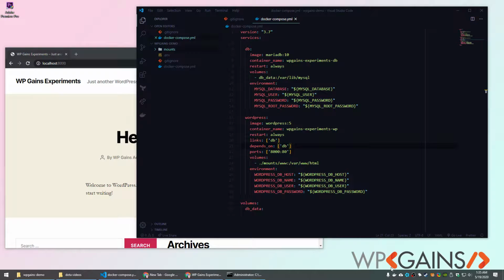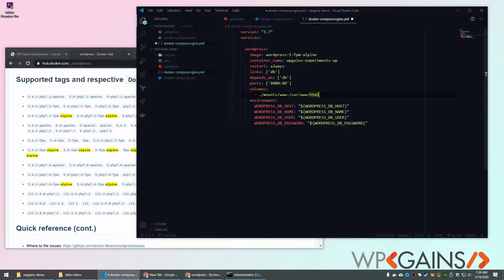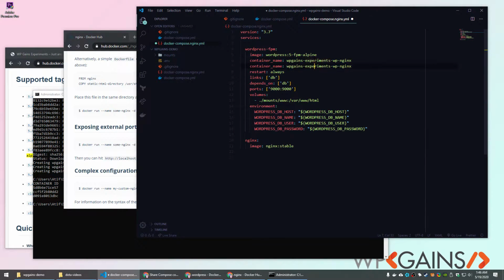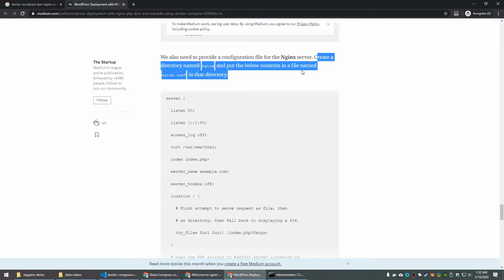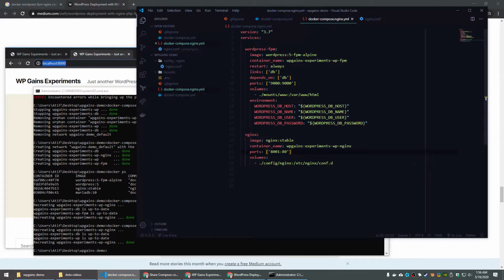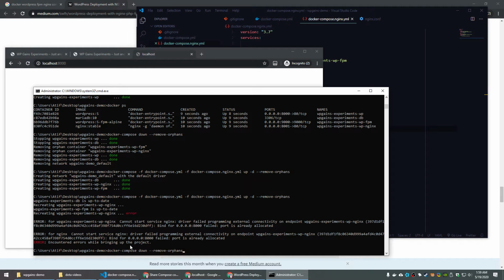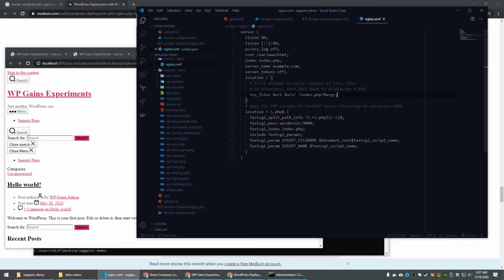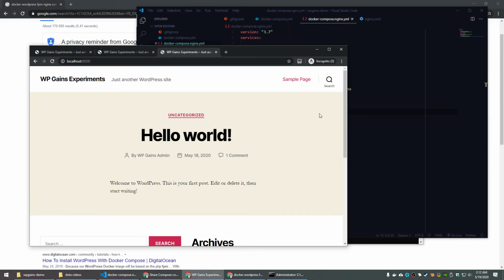How to set up WordPress and Nginx based Docker Container in 2020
How to install Nginx based WordPress set up using Docker containers in less than 20 minutes.